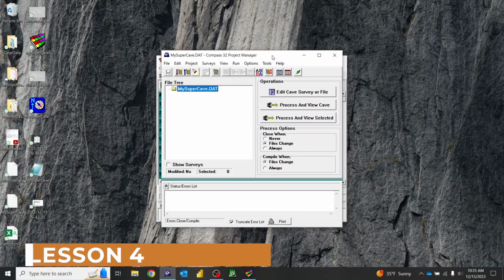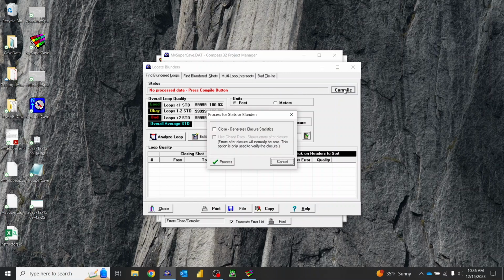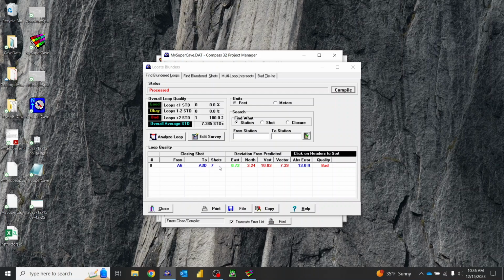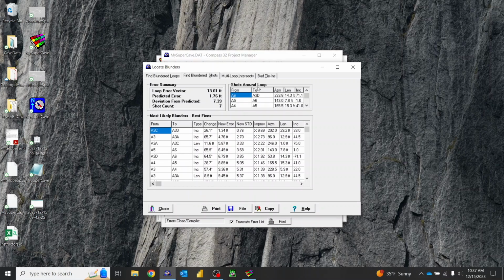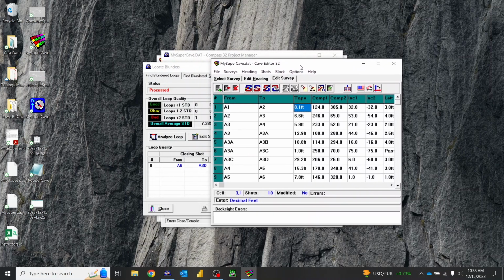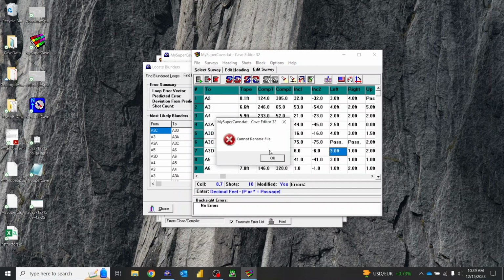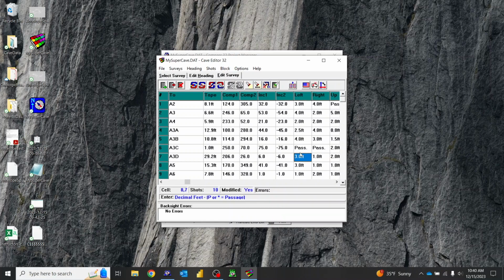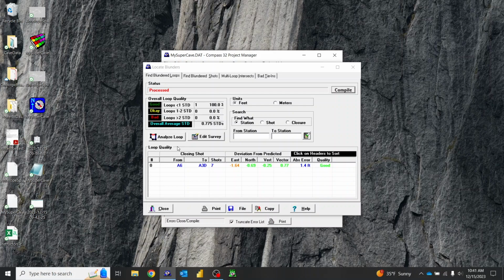Lesson 4 - Finding and Fixing Errors in Your Survey Data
Your data has been entered, but is it correct? In this lesson we will walk through how to check for loop errors and discrepancies between fore sights and back sights.